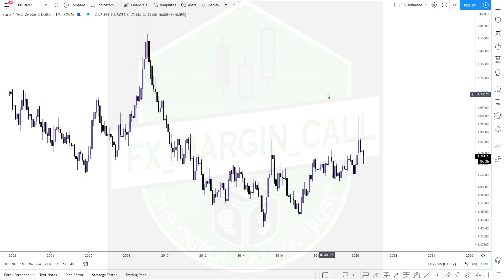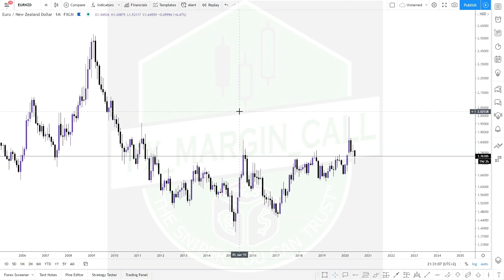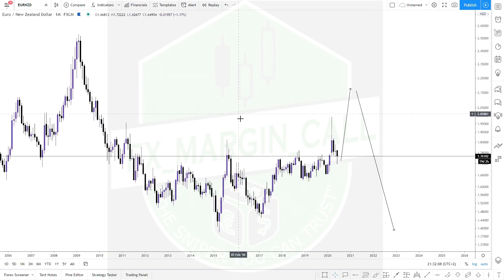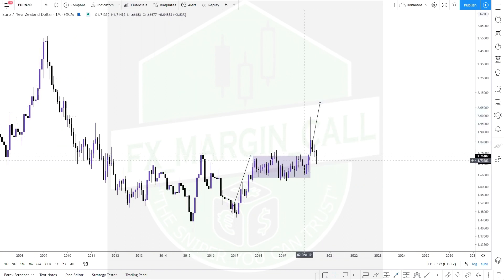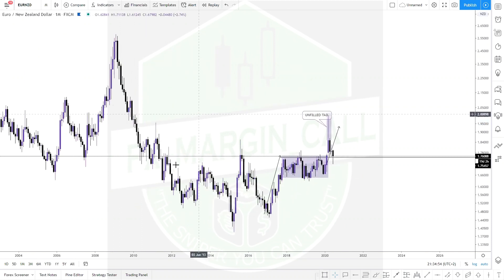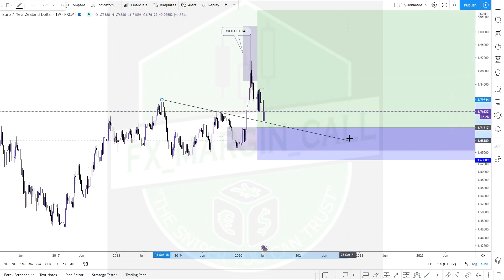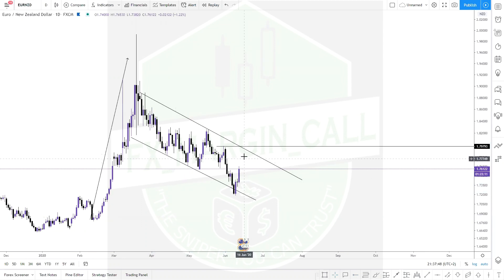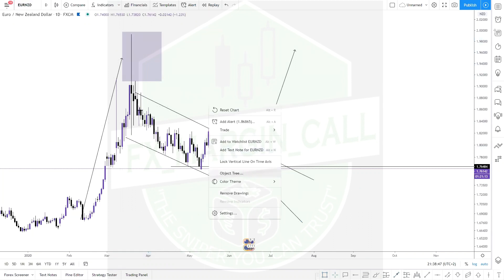HOW TO DO ANALYSIS ON eurnzd 🤔🤔🤔🤔